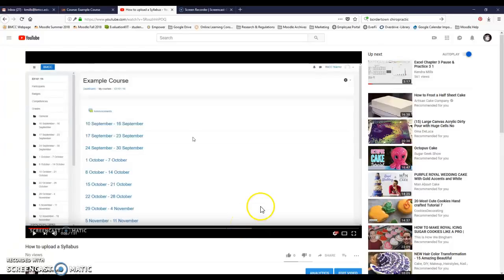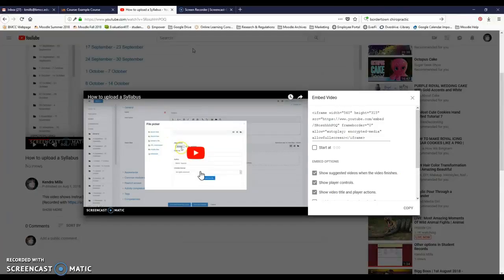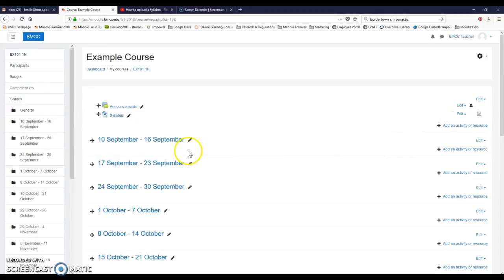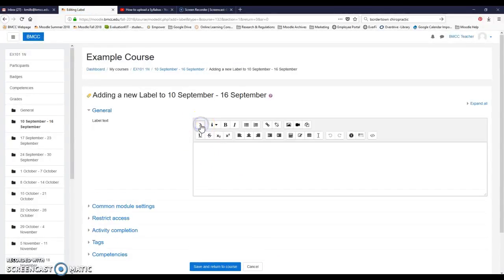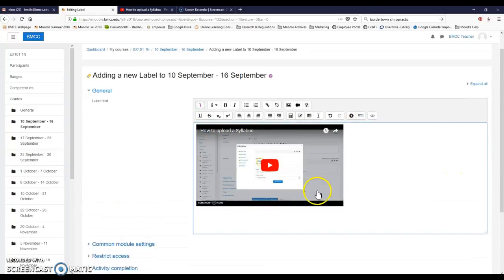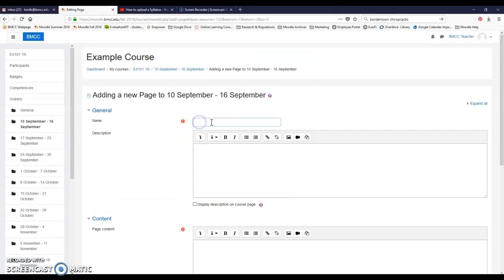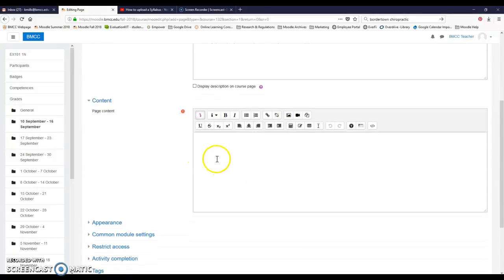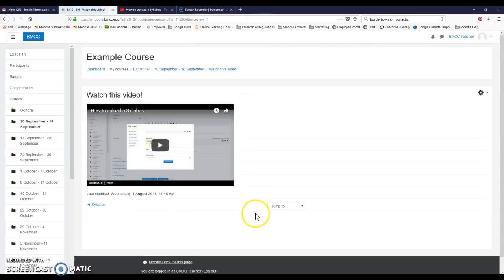How to embed a youtube video in Moodle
This video shows instructors how to embed a video from youtube into their course.